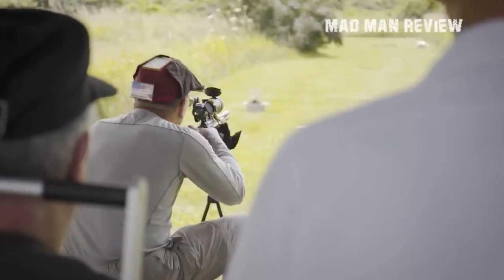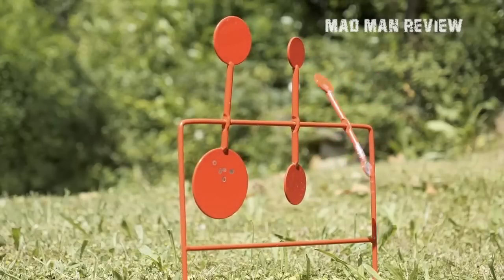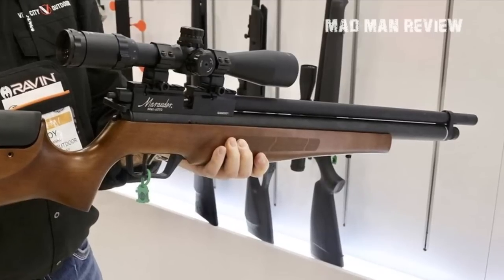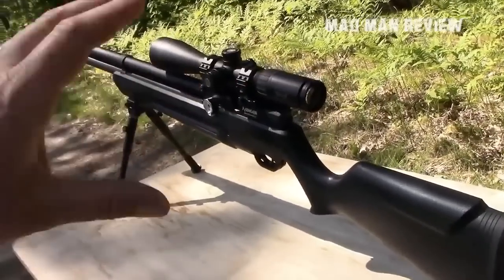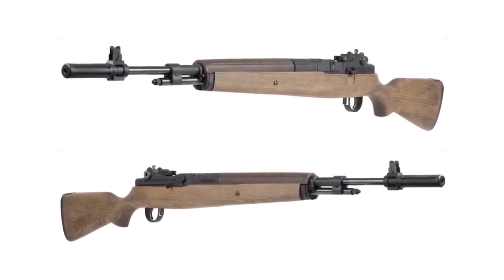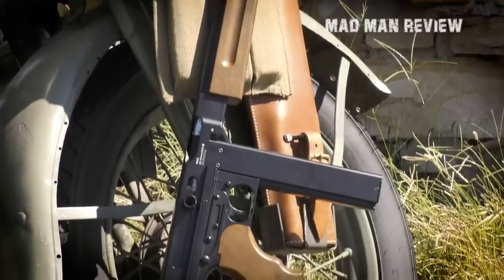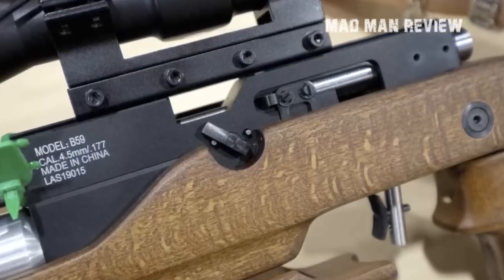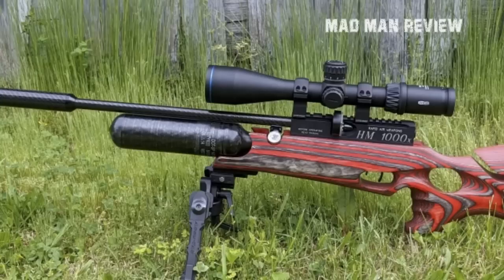TOP 12 Best Air Guns of 2022 - Madman Review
TOP 12 Best Air guns of 2022:

✅  1. Stoeger XM1 Air Rifle
✅  2. Hatsan PileDriver
✅  3. Benjamin Marauder Semi-Automatic PCP
✅  4. Winchester Air Rifles Model 12 Pump-Action BB Gun
✅  5. Air Venturi Avenger
✅  6. Umarex AirSaber and AirJavelin
✅  7. Air Venturi M1A Air Rifle
✅  8. Hatsan FlashPup SYN Quiet Energy
✅  9. Umarex Legends M1A1
✅  10. Diana 34 EMS Series
✅  11. Beeman PCP Under Lever
✅  12. Rapid Air Weapons HM 1000x LRT Chassis Rifle
Air guns are perfect for almost every niche really. Kids learn firearm safety through BB’s before stepping up to an actual firearm; using air rifles to hunt without breaking any laws; and even as a tool for pest control. The versatility of the Air Gun ensures that there is something for everyone, with prices ranging from very affordable to very expensive, depending on how advanced an air gun you need. Now that you know how an Air Gun works and how it is resourceful, let's dive straight into the 12 Best AirGuns of 2020.